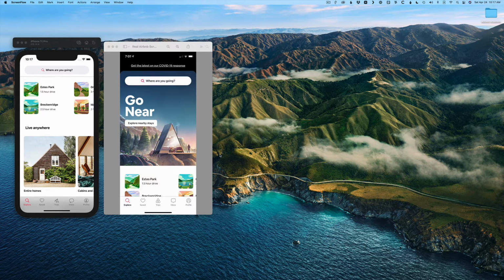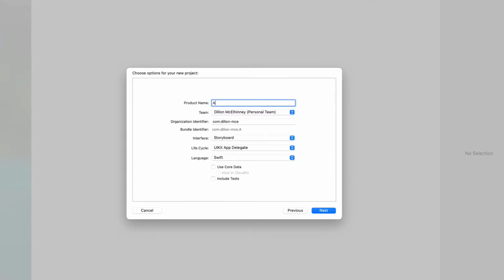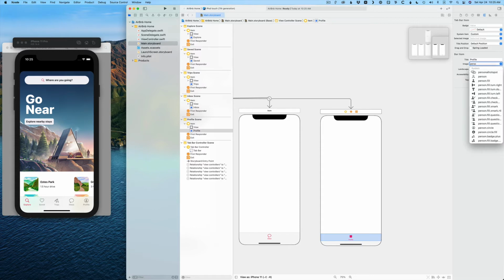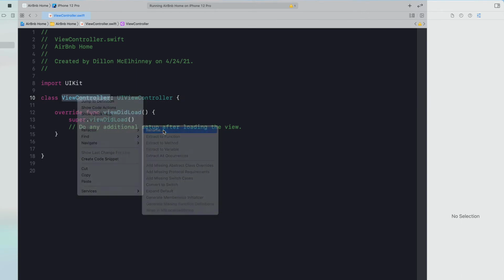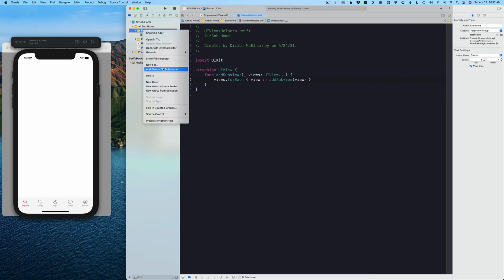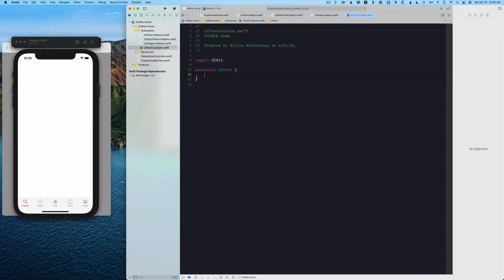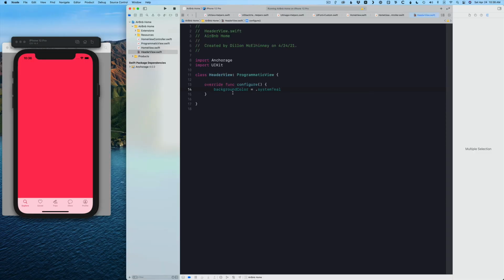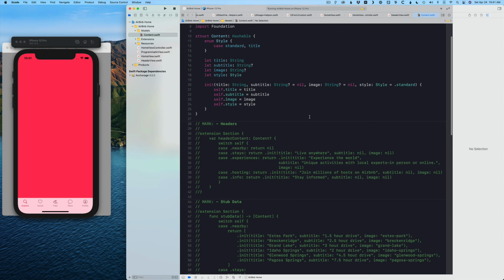Building Airbnb's Home Screen From Scratch - Part 1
In this series I am building out the UI for Airbnb's "Explore" tab from scratch, and this video focuses on getting everything set up for the rest of the project.

This is an exercise in figuring out how to achieve the different layouts and effects you find in popular apps and I chose Airbnb because I thought it had several great examples. It is not intended to be used for anything other than for educational purposes and all my code will be available at this repo if you want to follow along and build it yourself.

(There is a branch for each part in the series)

Timestamps
0:05 - Intro
2:25 - Making a project
3:51 - Setting up the storyboard
7:32 - Setting up the resources
9:39 - Setting up the helpers
15:24 - Adding the views and model

Music is used with license.
"Patrol", written by Claes Nilsson, performed by Anchor